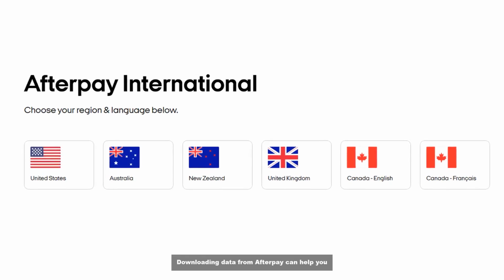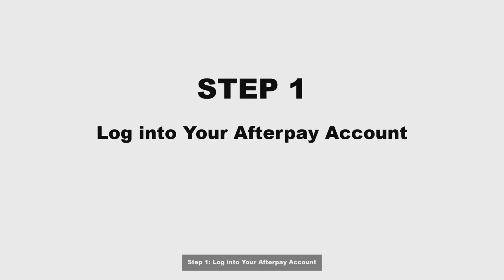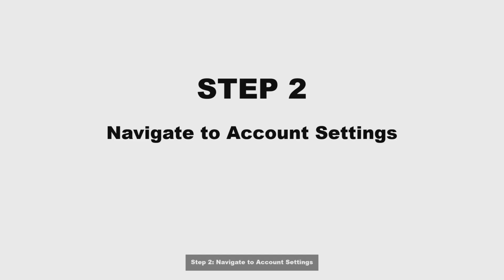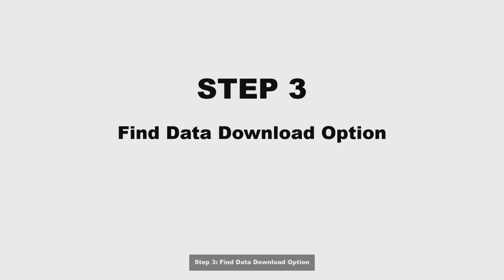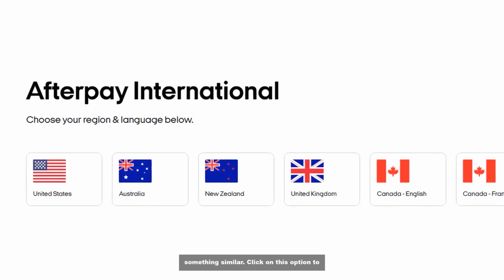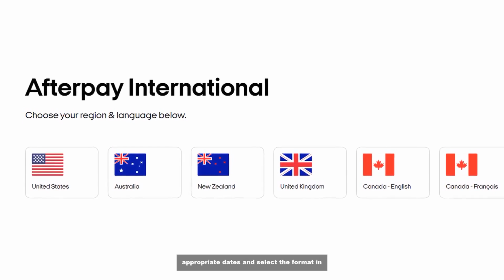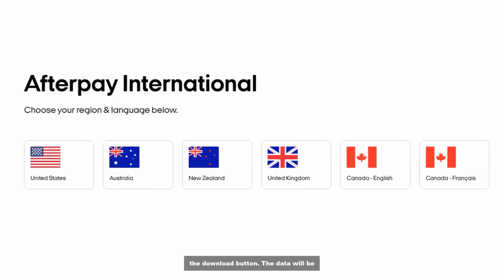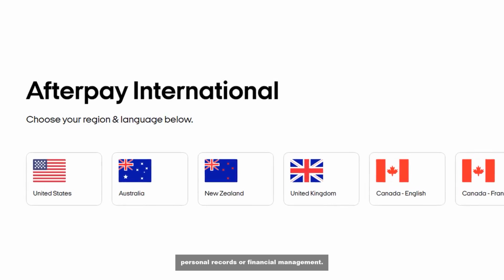How To Download Data From Afterpay 2025 (2026)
In this video, we will guide you on how to download data from Afterpay 2025. Learn the step-by-step process to access your transaction history and manage your payments effectively.